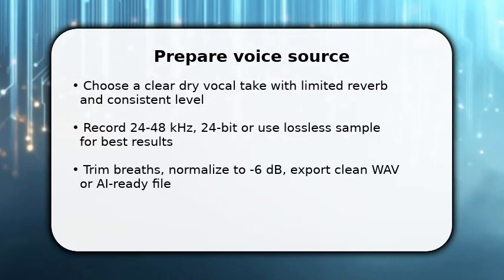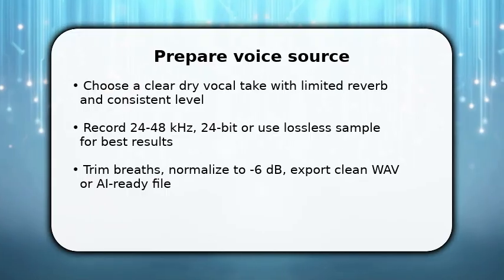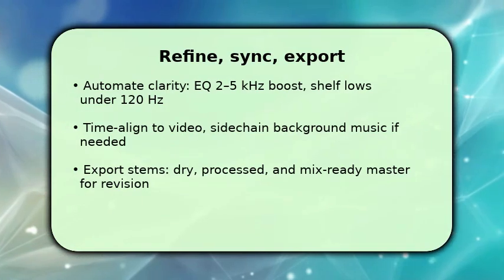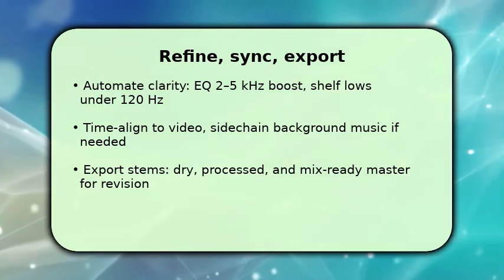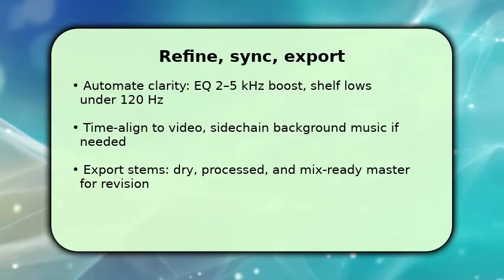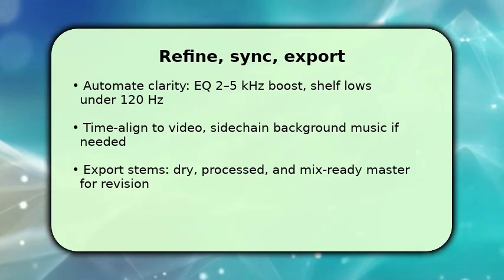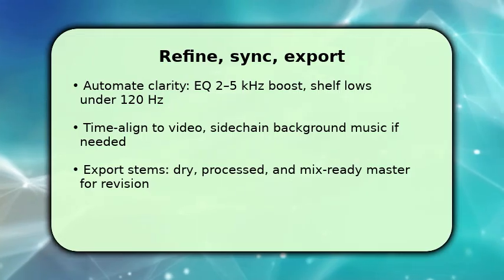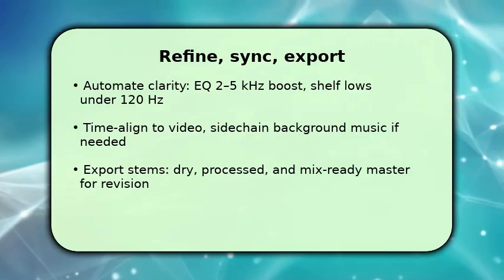How to Use Robot Voice in Video (updated)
How to Use Robot Voice in Video (updated) | 🔒 Surfshark VPN Deal — Stay private and secure. $1.99/mo + 3 Months Free ▸

Learn the art of using robot voice effects in your videos to enhance storytelling and engagement. Discover techniques for seamless integration, audio editing tips, and software recommendations.

robot voice, video effect, audio editing, voice modulation, vocal dubbing, sound design, professional video production, creative storytelling with sound effects, using robotic voices in videos, how to apply audio filters